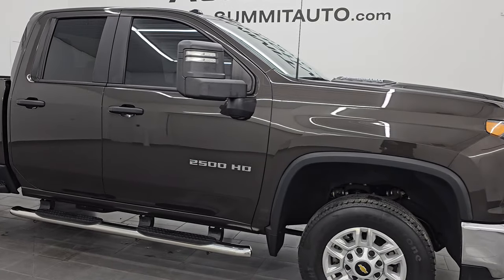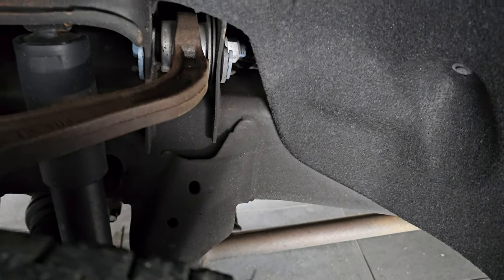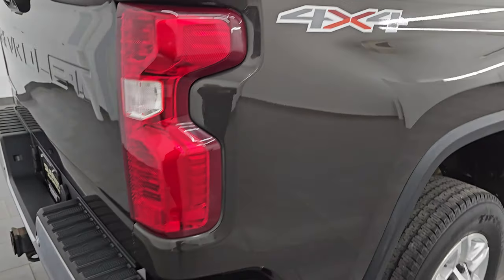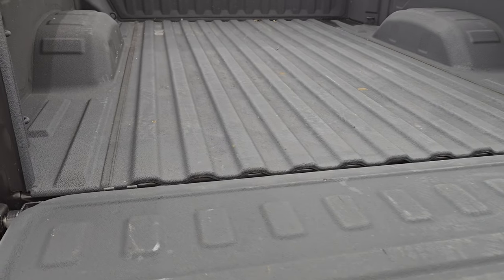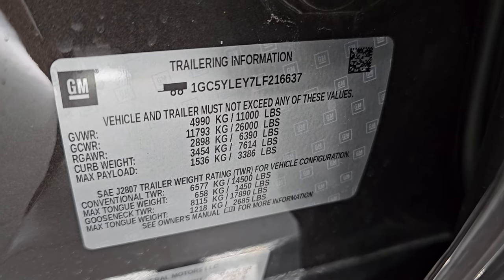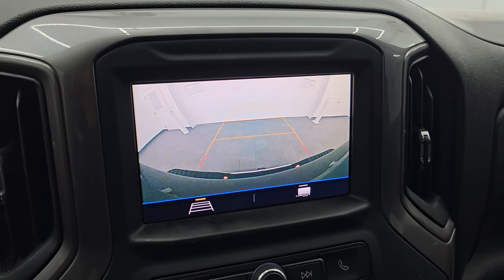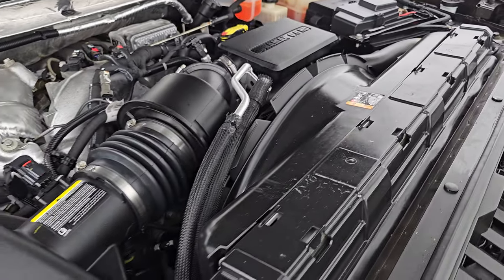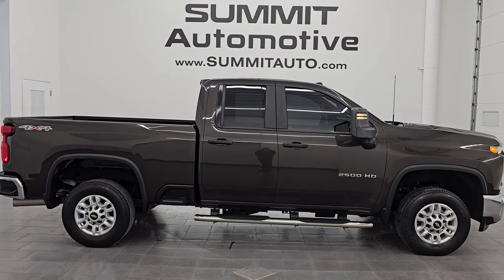2020 CHEVROLET SILVERADO 2500 DOUBLE WORK TRUCK OXFORD BROWN 4K WALKAROUND 14988Z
This 2020 CHEVROLET SILVERADO 2500 DOUBLE WORK TRUCK IN OXFORD BROWN WITH THE DURAMAX DIESEL FOR SALE IN FOND DU LAC OSHKOSH WISCONSIN 54935 is the vehicle we did walk around review of today.

Thank you for checking out this video of this 2020 CHEVROLET SILVERADO 2500 DOUBLE WORK TRUCK IN OXFORD BROWN WITH THE DURAMAX DIESEL FOR SALE IN FOND DU LAC OSHKOSH WISCONSIN 54935

STOCK: 14988Z
PRICE: $46,999
MILES: 19,202
MAKE: CHEVROLET
MODEL: SILVERADO 2500
VIN: 1GC5YLEY7LF216637
LOCATION: FOND DU LAC OSHKOSH WISCONSIN, 54937 TRUCKS ON 41

1 OWNER! CLEAN TITLE HISTORY! CLEAN CARFAX!* 6.6 Liter V8 Duramax Diesel, L5P Motor, 445 Horsepower* Full Four Door Double Cab* Short Box 6 1/2 Foot Shortbox* Work Truck Package WT* Allison 10 Speed Automatic Heavy Duty Transmission* 4x4 Push Button Four Wheel Drive 4WD* Reverse Backup Camera Rearview Camera* Blind Spot Monitoring with Rear Cross-Path Detection* Black Vinyl Seats* 40/20/40 Split Front Bench Seating* Full Towing Package with Receiver Trailer Hitch, Wiring and Transmission Cooler Tow Package* Factory Brake Controller* Factory Exhaust Brake* LED Side Lights* Power Fold in Power Mirrors with Built-in Directional Signals* Heated Telescopic Tow Power Mirrors with Built-in Directional Signals* Stabilitrak Traction Control* 3.42 Gears with Automatic Locking Differential Limited Slip Differential* Bridgestone Duravis M700 LT265/70 R17 Tires* Painted Alloy Rims Premium Wheels* Four Wheel Disc Brakes* Aftermarket Chromed Stepbars* Line-x Spray-in Bedliner* 120V / 400W Auxiliary Power Outlet In Bed* Bedrail Covers* Clearance Lights* Sonar with Front and Rear Bumper Sensors* EZ Raise Assist Tailgate* Locking Tailgate* Power Drop Down Tailgate* Rear Bumper Steps* Sport Hood With Single Hood Scoop* AM / FM Radio Tuner* Bluetooth, Hands-Free Phone Controls Blue Tooth* Android Auto Compatible* Apple Car Play Compatible* USB Jack Portable Audio Connection* Keyless Entry System* Rear Window Defroster* Adjustable Height Seatbelts* Driver and Passenger Front Air Bags* L.A.T.C.H. Child Safety System* Side Curtain Air Bags SRS Safety Restraint System* Outside Temperature Display* Rubber Floors* Storage Compartment Under Rear Seats* Air Conditioning AC* Cruise Control* Power Locks* Power Windows* Tilt Steering Wheel* Automatic Headlights Autolamp* 120V / 150W Auxiliary Power Outlet* 5 Year / 100,000 Mile Remaining Powertrain Factory Warranty, Whichever Comes First* Oxford Brown MetallicONE OWNER! CLEAN AUTOCHECK! Very very clean inside and out! This is one of the sharpest 2020 Chevrolet Silverado 2500 work truck 4x4s we have ever had on our lot! Make your move before this super clean 4wd is gone!*